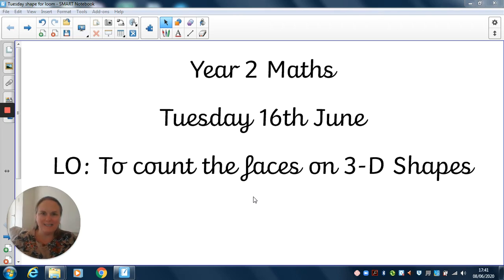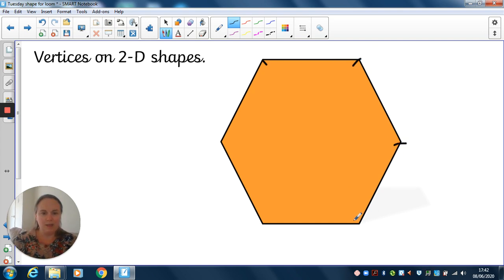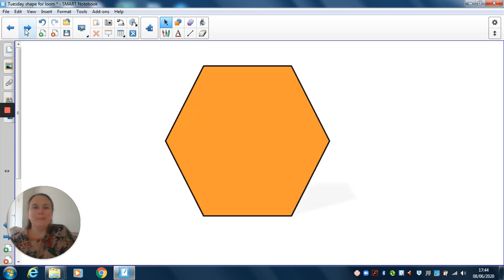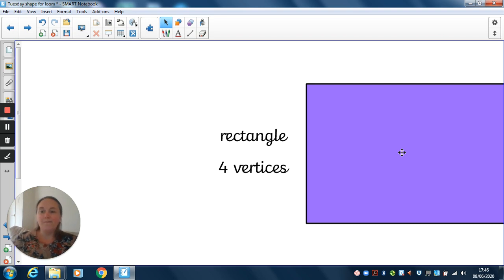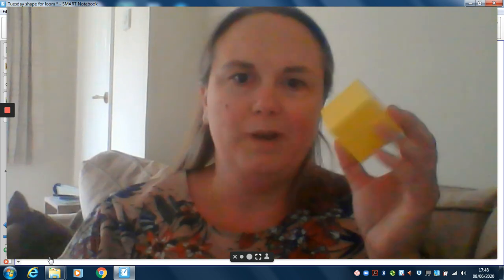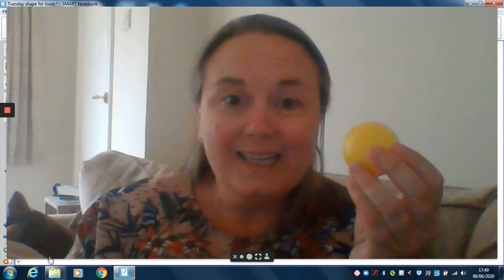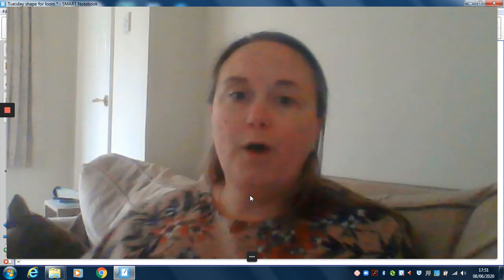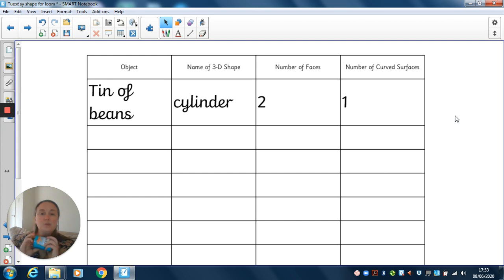16 6 20 Year 2 Maths Tuesday Faces on 3 D shapes